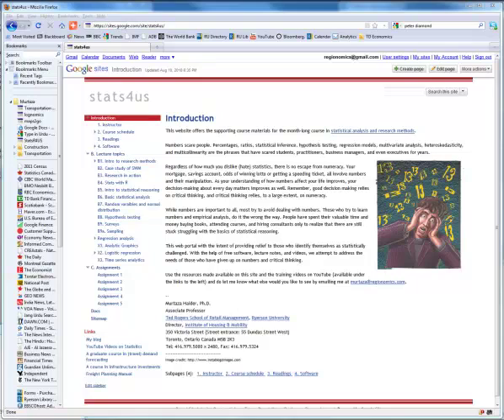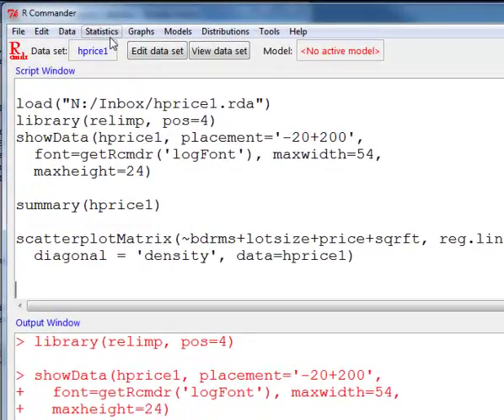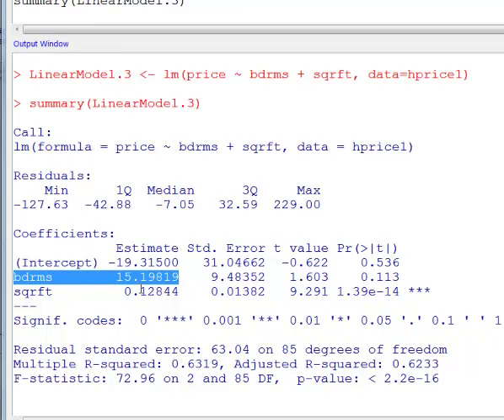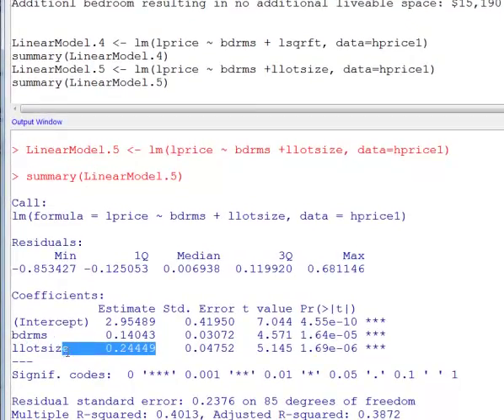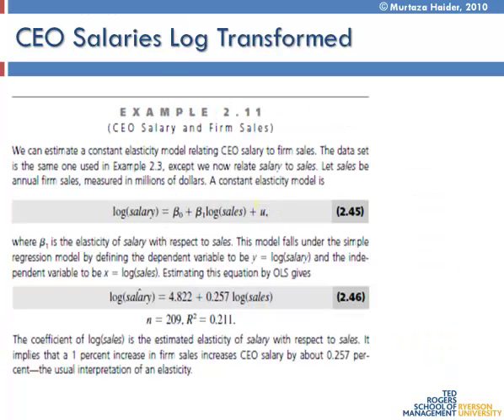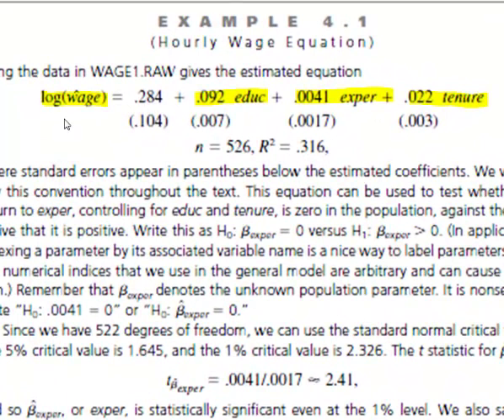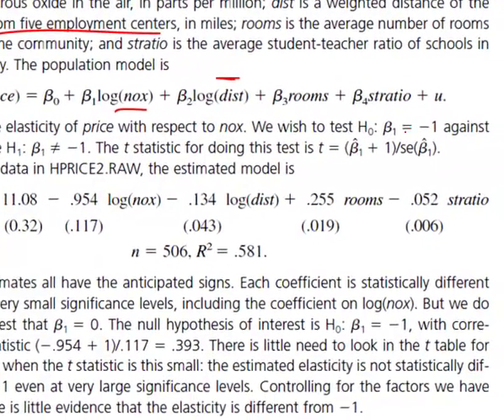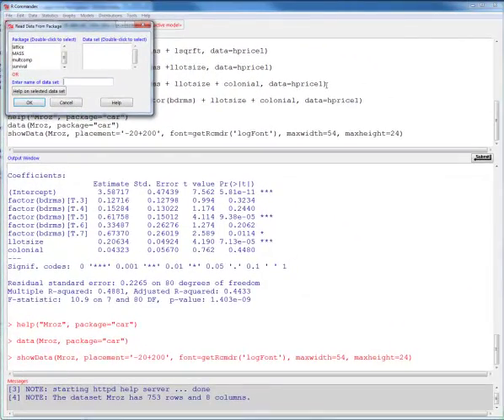Regression Analysis - Part 4 of 4, September 2012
Topics include:

- Housing price example using R
- Explaining all else being equal
- CEO salaries and return on equity
- Regression modelling salaries as a function of sales
- Regressing wages as a function of education, experience, tenure, etc.